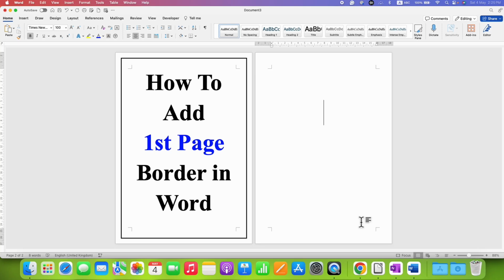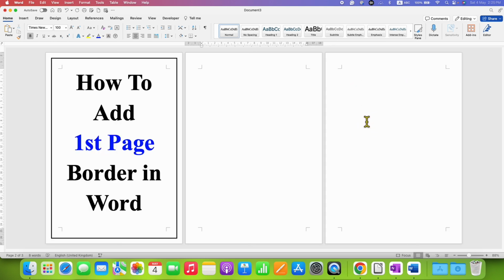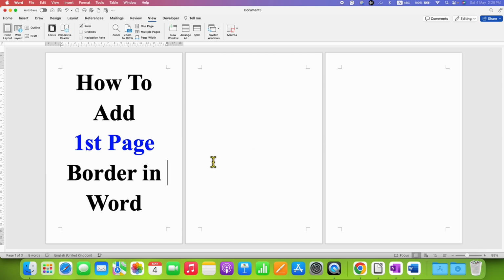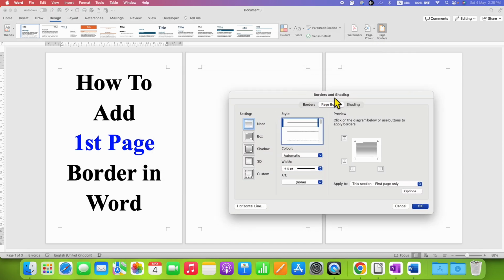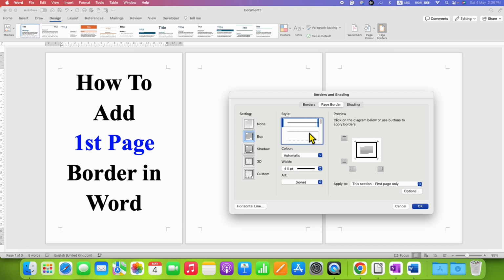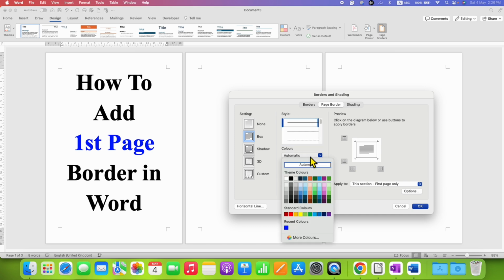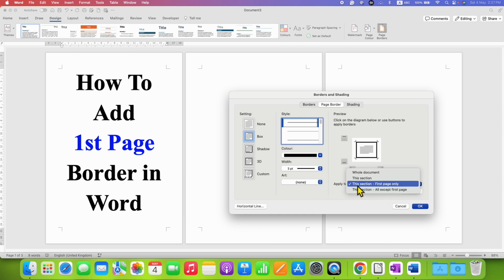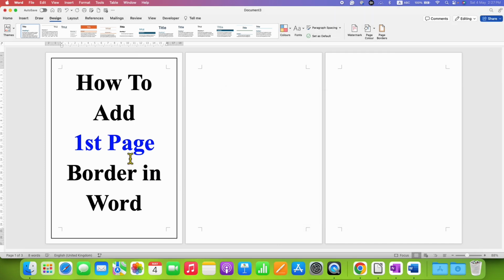How to Add 1st Page Border in Word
How to Add 1st Page Border in Word document for thesis title page is shown in the video.
Following are the steps to add a border to the first page in Word
1. Open your Word document.
2. Go to the Design tab.
3. Click on Page Borders in the Page Background group.
4. In the Borders and Shading dialog box, select the Page Border tab.
5. Choose the desired border style, color, and width from the options provided.
6. Under Apply to:, select This section - First Page to apply the border only to the first page.
7. Click OK to apply the border.